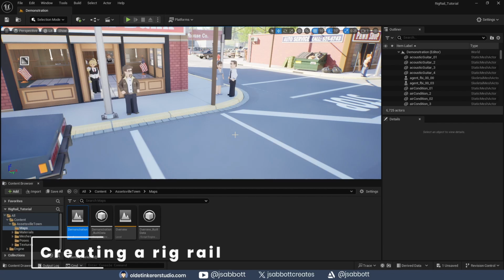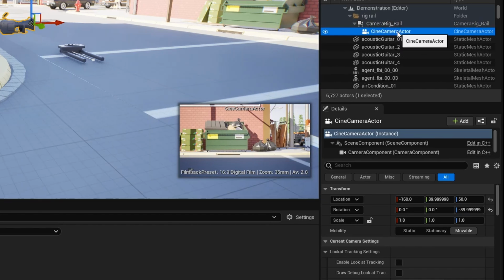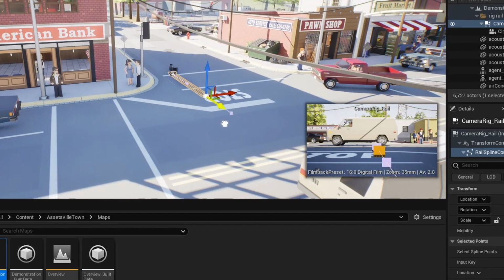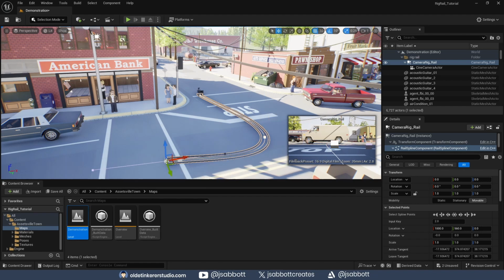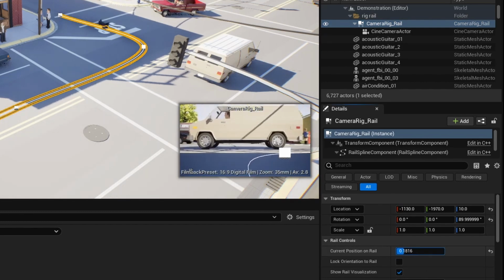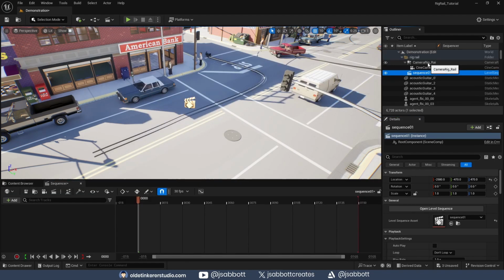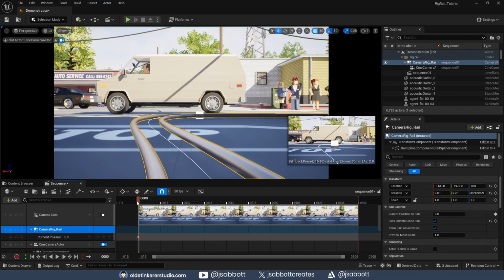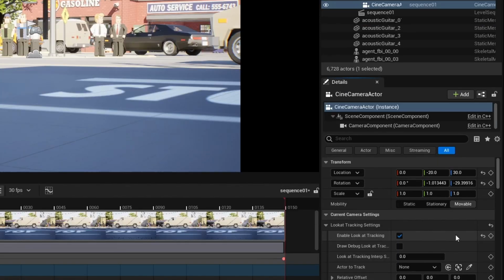How to use the camera rig rail in Unreal Engine 5.4 | Tutorial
This video shows how to use the camera rig rail in Unreal Engine. You will learn how to create, modify, and animate a camera using the camera rig rail Unreal Engine 5.4. The final render was done in Unreal Engine.

Timeline:
00:00 Introduction
00:05 Creating a rig rail
01:21 Modifying a rig rail
03:35 Animating a rig rail

I am a 3D Technical and Unreal Engine Artist. My main focuses are environments/props, textures, and rigging. I create tutorials to help creatives pursue their dreams.

G – grab
E – extrude
S – Scale
R – Rotate
I - Inset
O – Proportional Editing
B – Bevel
Tab – Edit Mode/Object Mode
1 – Vertex Select
2 – Edge Select
3 – Face Select
Z - Modes